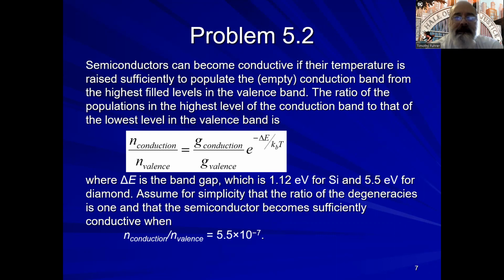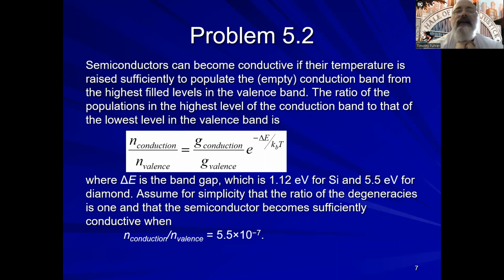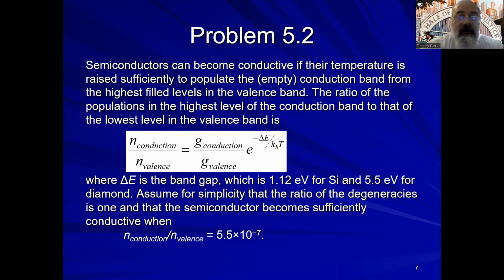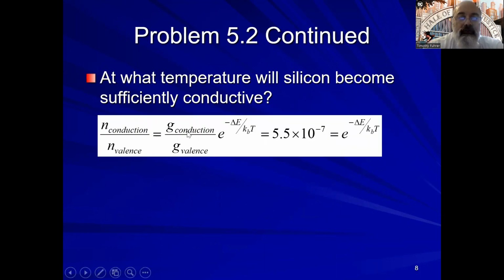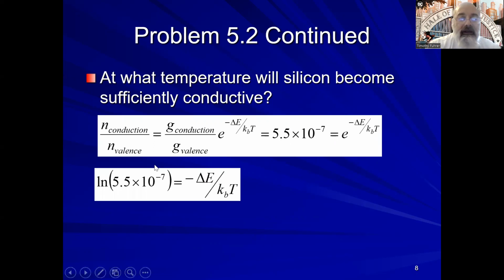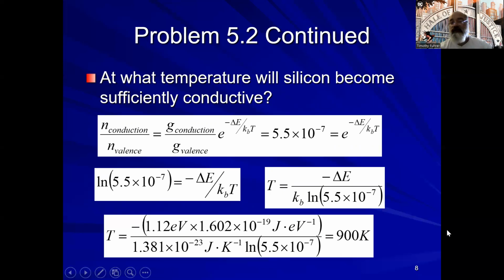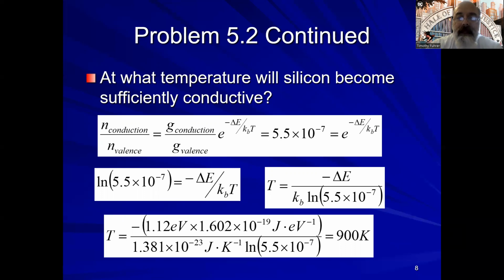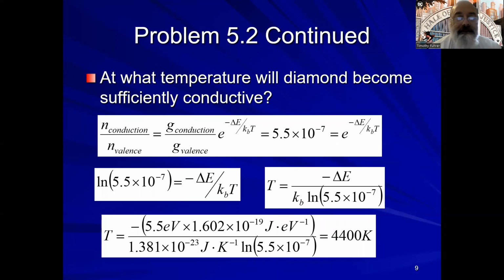Practical Examples from Particle in a box 4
This is video number 4 from Chapter 5 of the Engel Text